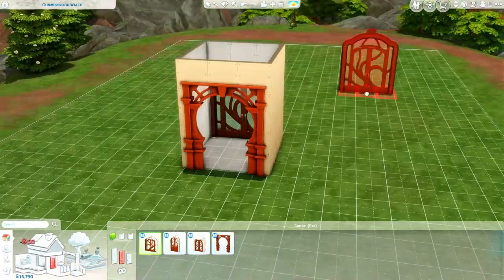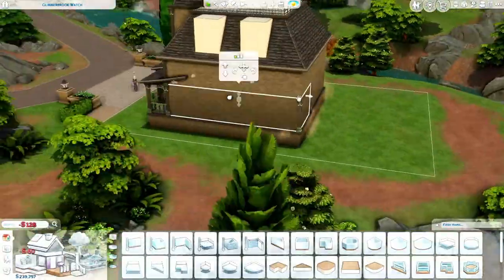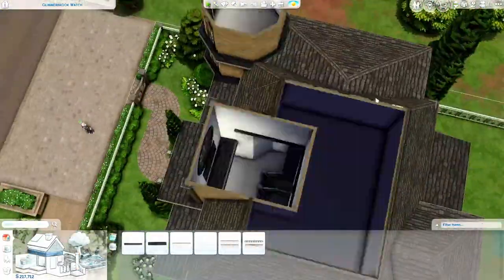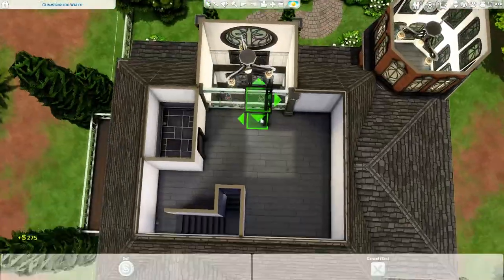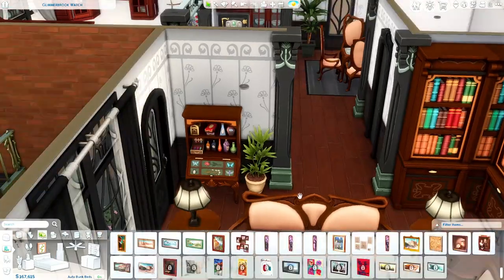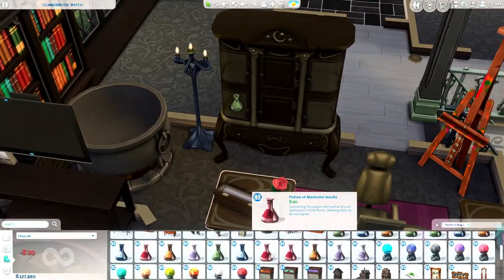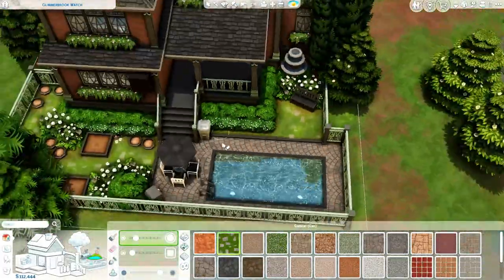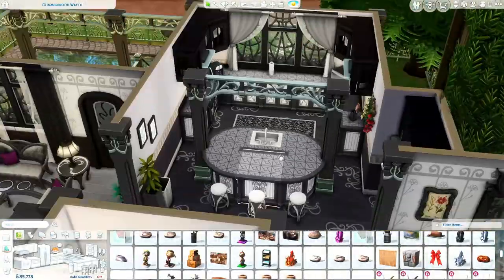Spellcaster Mansion 🧙‍♀️ The Sims 4 Speed Build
Hey guys!

Today I am building a mansion for a spellcaster family!

7 BD / 6 BA